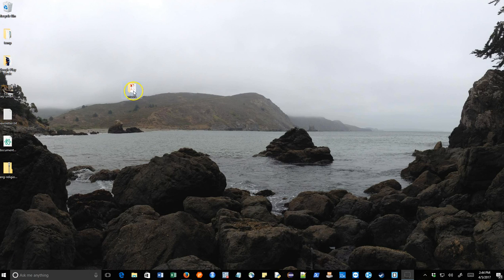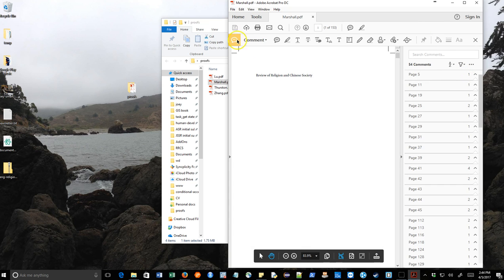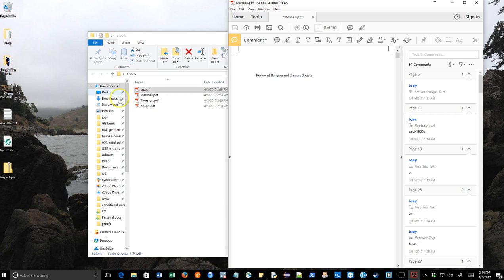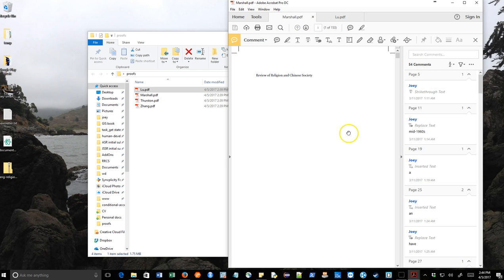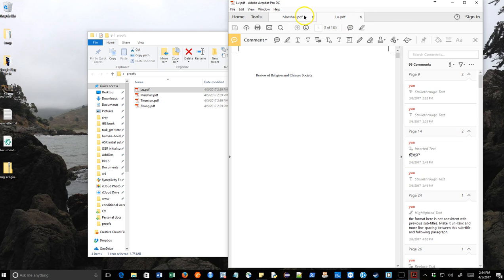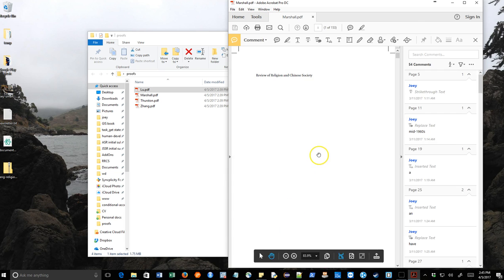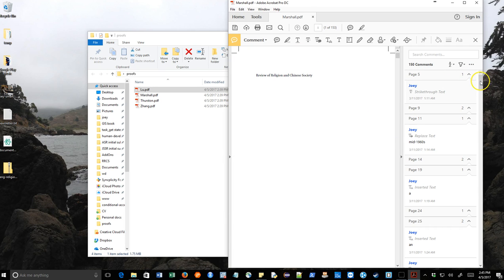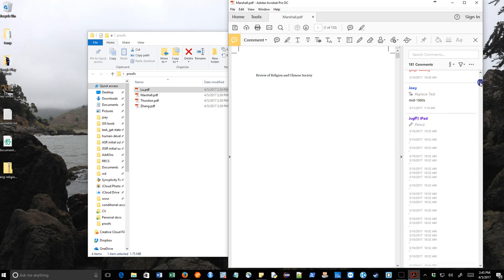Merging comments in pdf files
If you have one document, distributed among multiple authors, all of whom have made comments on the .pdf doc, you may want to merge everyone's comments into one "master" .pdf. Here's a very quick tutorial.